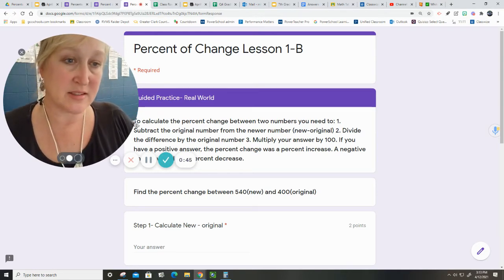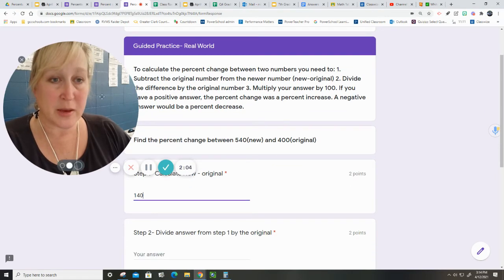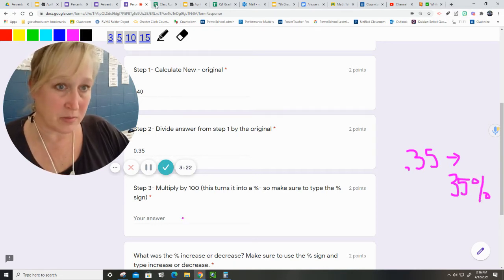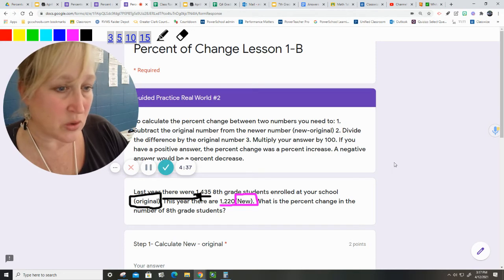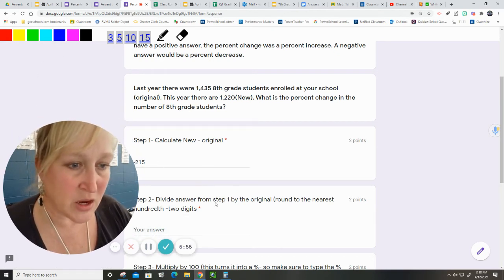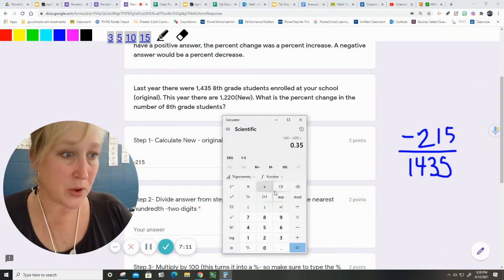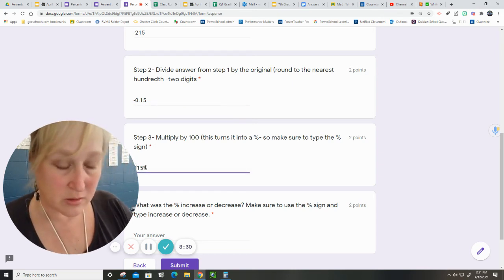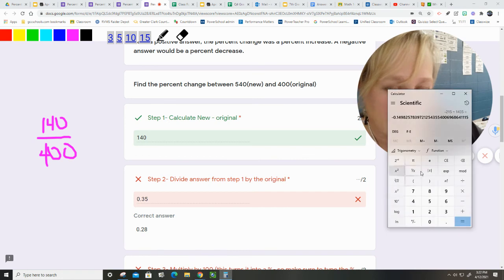Percent of Change Lesson 1 B